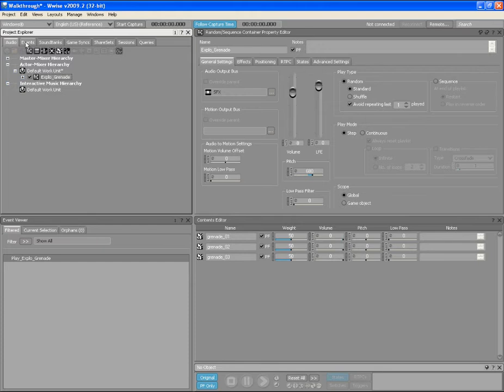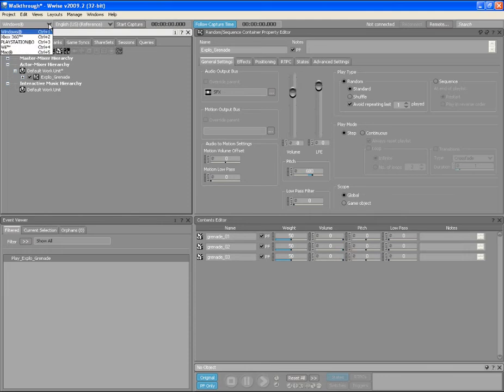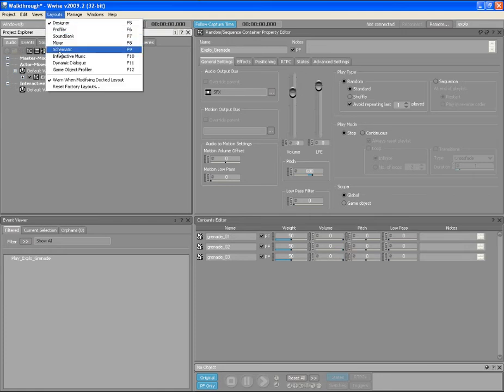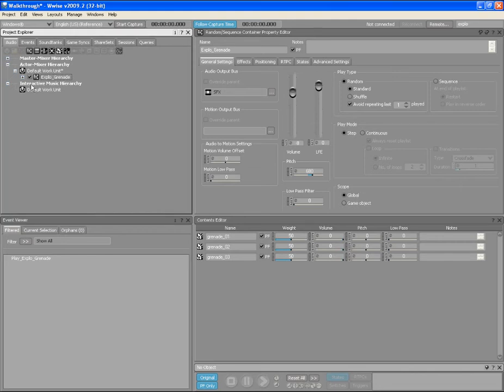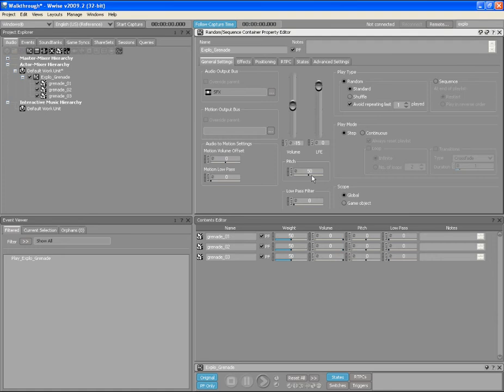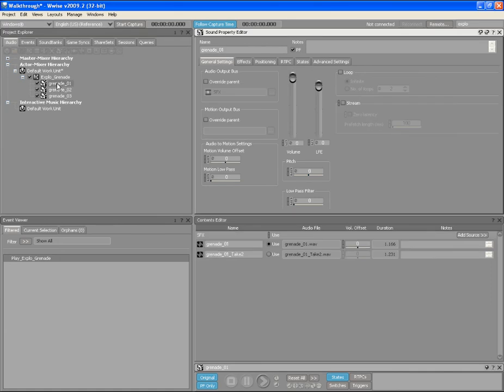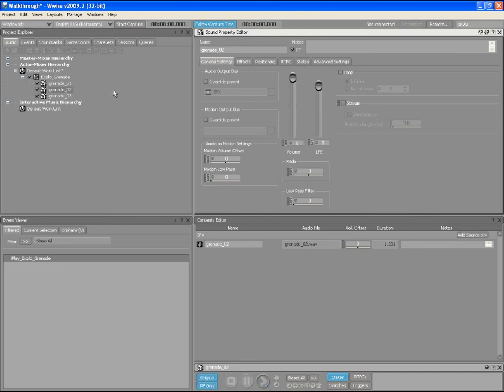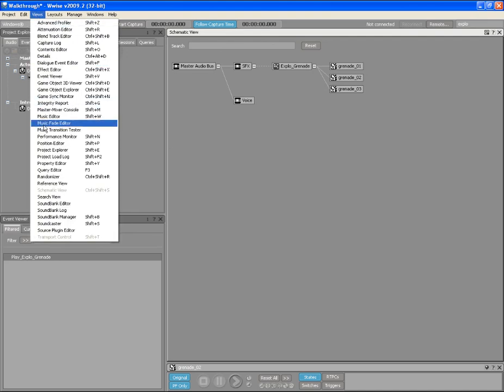Wwiseクイックスタート‐インターフェース ウォークスルー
このAudiokineticクイックスタートビデオは、Wwiseのインターフェースについて解説します。Wwise® -- WaveWorks Interactive Sound Engine®は、業界唯一の完全なオーディオパイプラインソリューションです。高度なオーディオオーサリングツールとロバストなサウンドエンジンの統合を特色とするWwiseは、ユーザーのワークフローに適合するよう設計されています。細かい設定なしで即時にプロトタイプの制作開始、ワークグループ対応、簡単に次世代ゲームエンジンへ統合などが可能なWwiseを使用すれば、いかなるゲームタイトルであっても、そのオーディオ制作にかかる時間と費用を節約しながら、生産性と創造的アウトプットを向上させることができます。オーディオプログラマーとサウンドデザイナーの特定のニーズに応えることにより、Audiokinetic社は、今日のあらゆるゲーム開発パイプラインにとって理想的なソリューションを生み出しました。

(Wwise QuickStart - Interface Walk-through)